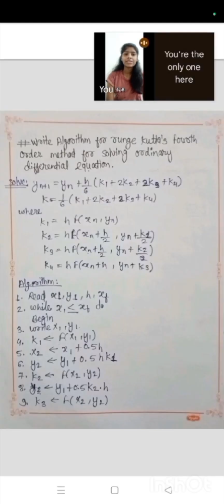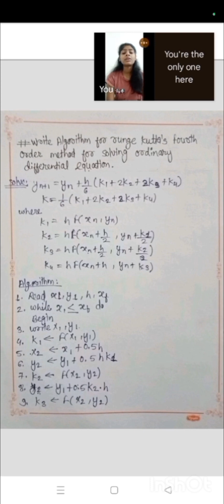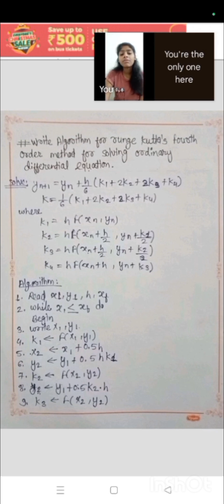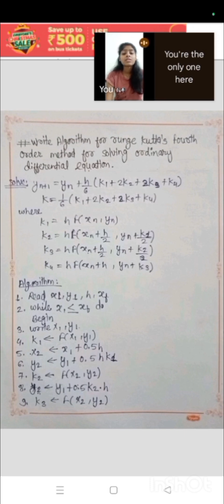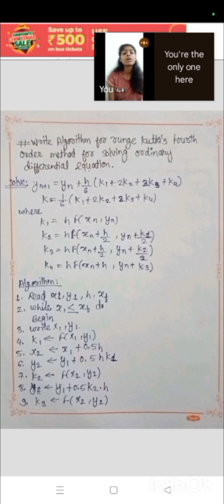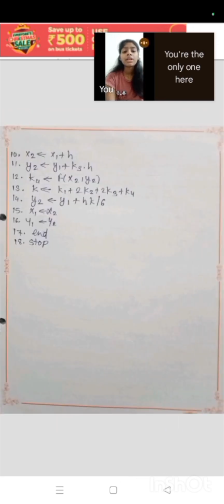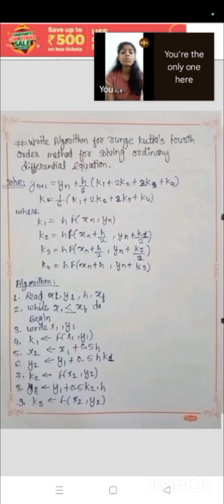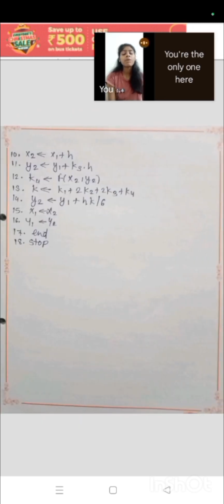Third Internal Que.No.3 Write an algorithm for runge kutta 4th Order Method solving ordinary method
My Name is Nidhi kumrawat student at International institute of professional studies Indore, DAVV University